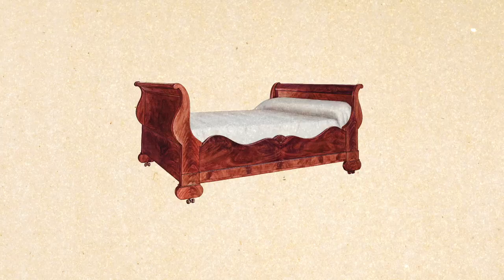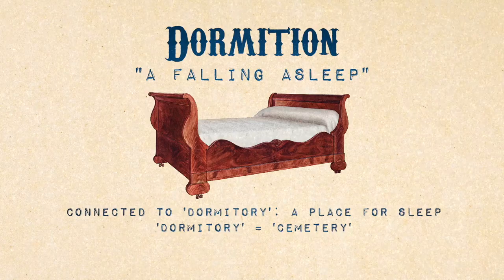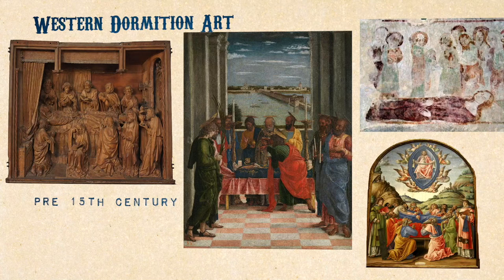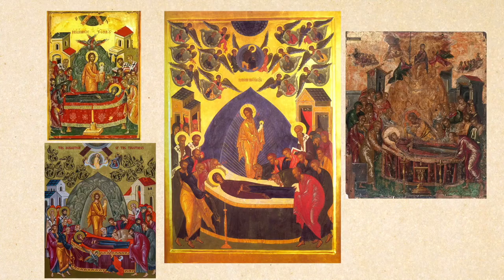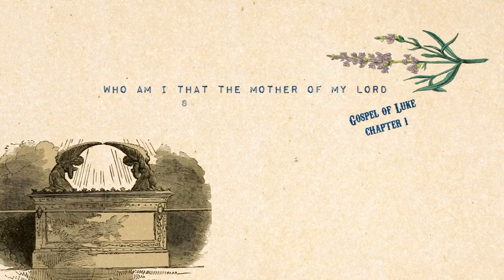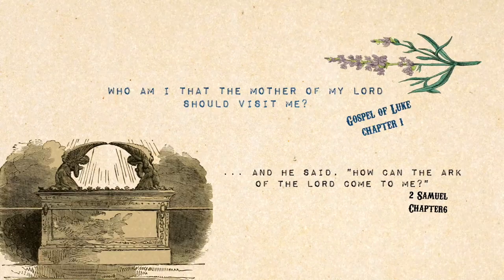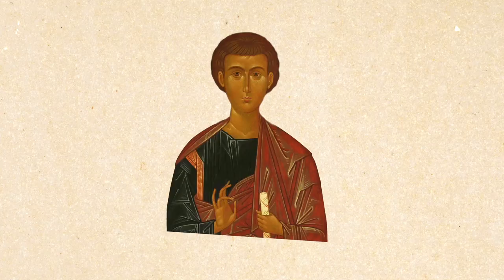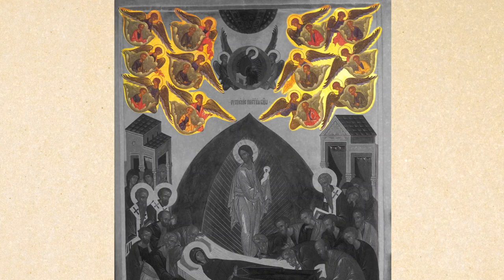The Dormition Icon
The story of the death of the Theotokos, as told by Orthodox Christian iconography. This event is known as the 'dormition' or sometimes the Greek name 'kimisis'.

A quote about the dormition from Saint Dimitri of Rostov: I will ask you today, who is it whose Dormition we are commemorating? I know that each, according to his zeal towards the Deceased, will answer with all kinds of laudatory words. Some may say, “The Mother of God has passed away to her Son and God” or, “The living heavens is ascending”; others will say, “The impassable gates are carried to the heavenly doors” or, “The Sun, in which the Most High has dwelt, is risen from the earth into heaven”; still others might say, “The most pure and most honourable Dwelling of God has been taken to churches not made by hands”.  Everyone will say something laudative according to their piety. But I will address Our Supremely Pure Lady Theotokos and ask, “Who are You, lying here?” In response I hear a humble voice: “Here am I, the servant of the Lord!” (Luke 1:38) Now let everyone know that it is the Servant of the Lord Who has passed away and was laid in the tomb today.  “Behold, I am the Servant of the Lord!” I will recall one more ancient saying, “Serving God means co-reigning with Him”. A true servant of God is at the same time the heir of the heavenly kingdom, co-reigning with Christ. Because the Most Pure Virgin is truly the Servant of the Lord, She must therefore be called the Queen of all visible and invisible creation.

Consider supporting the work of this channel. We would really appreciate it!